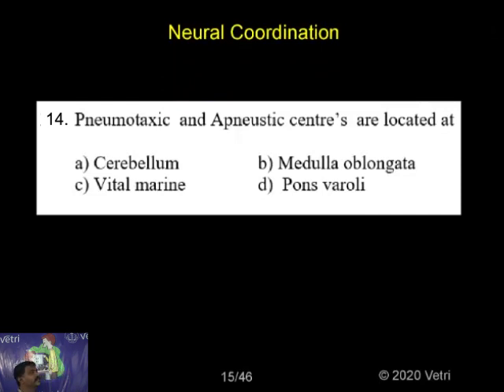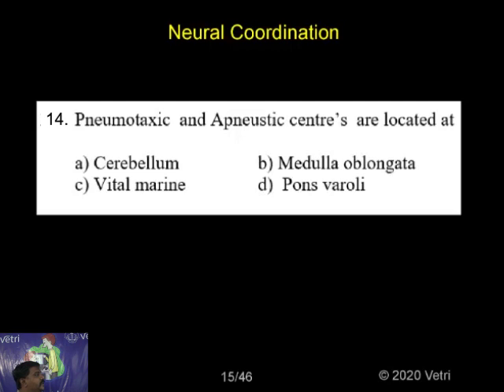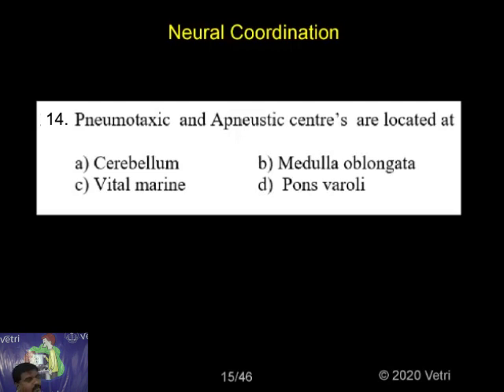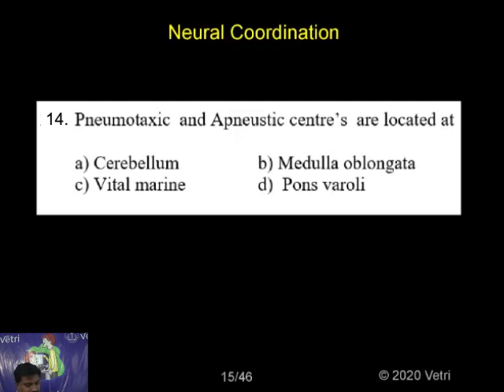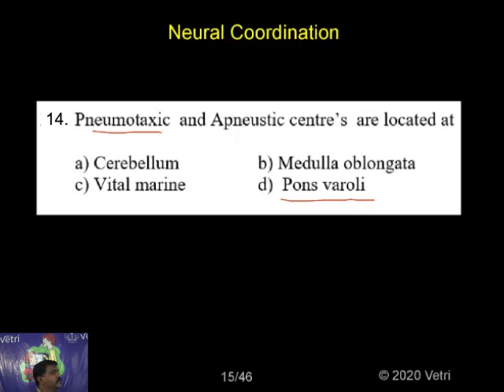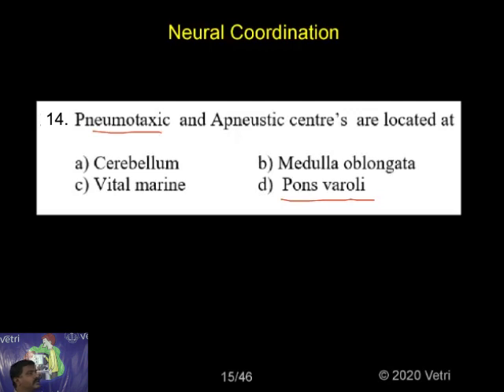Zoology 2020 Test 13 Question 1 14